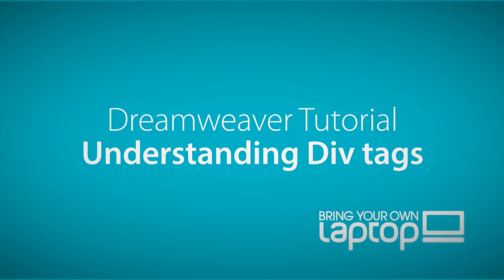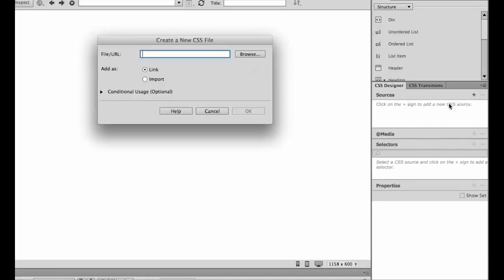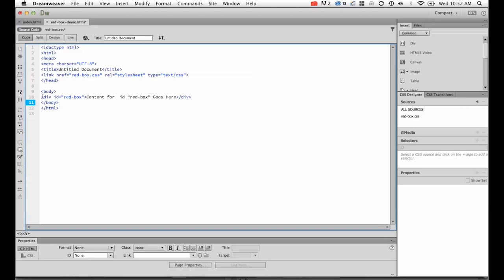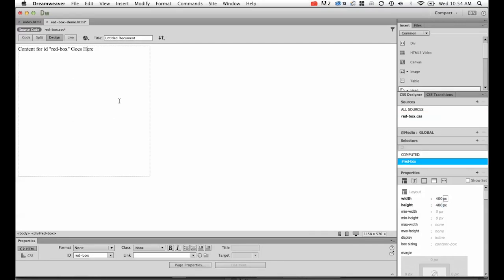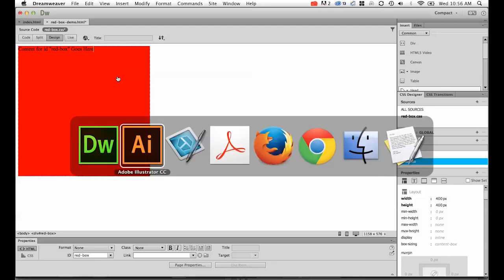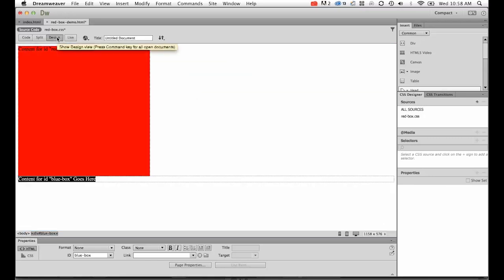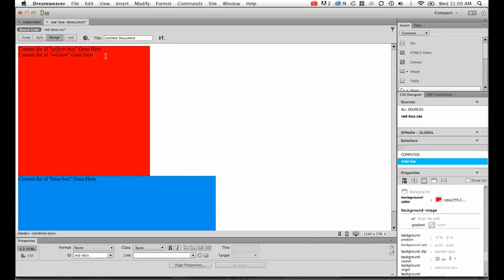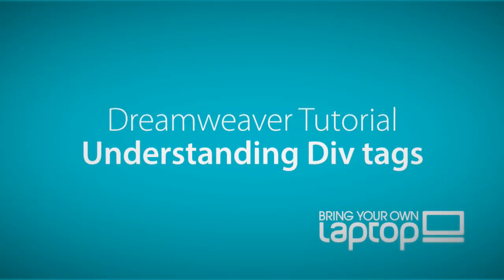Understanding HTML Div Tags - Dreamweaver CC Tutorial [23/34]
In this tutorial we'll explain what an HTML Div tag is and what it is used for. Essentially a div tag is used to create structure in modern websites. You use CSS to style the div tag to give it a height, width and a background color.